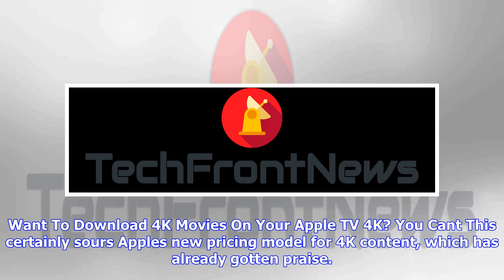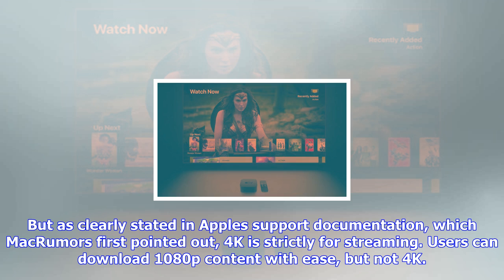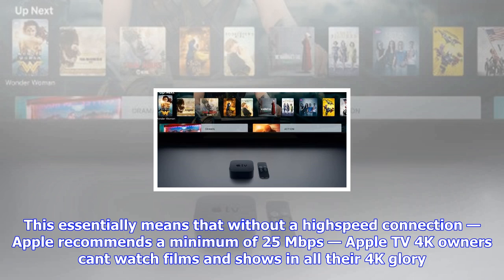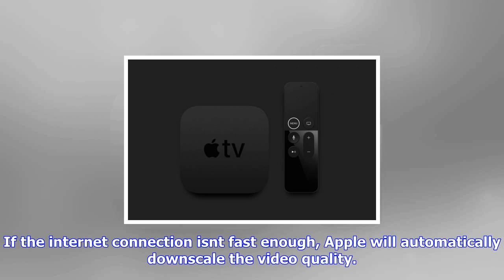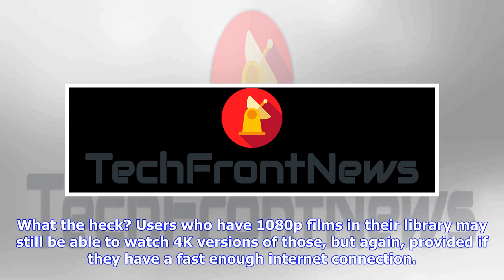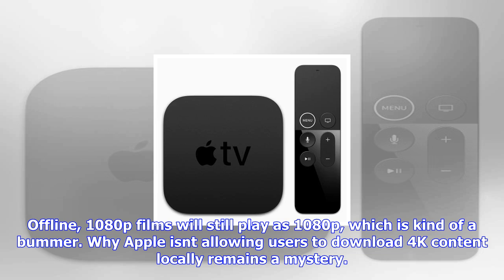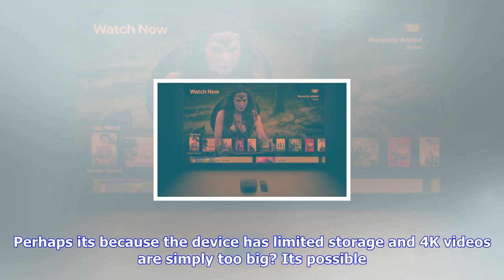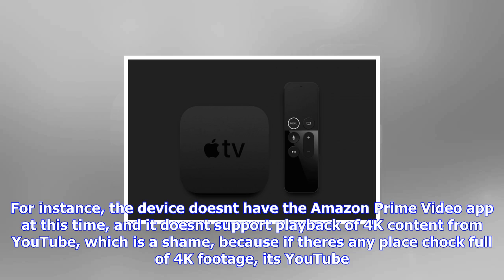Breaking News | 4k content on the new apple tv is strictly streaming-only, downloads not allowed: w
4k content on the new apple tv is strictly streaming-only, downloads not allowed: what the heck, apple?
4k content on the new apple tv is strictly streaming-only, downloads not allowed: what the heck, apple?

Google fires employee James Damore behind antidiversity memo The new Apple TV 4K supports 4K, HDR, a...